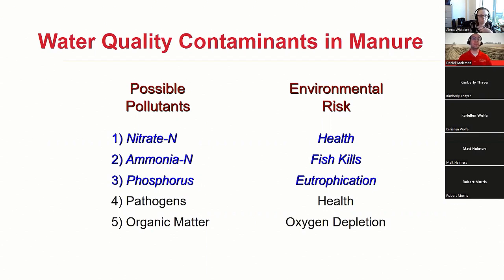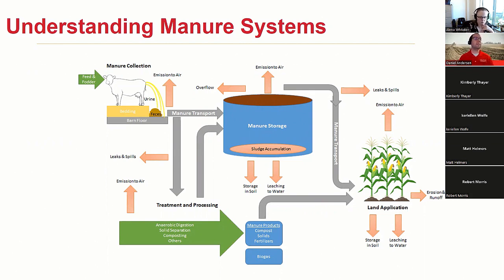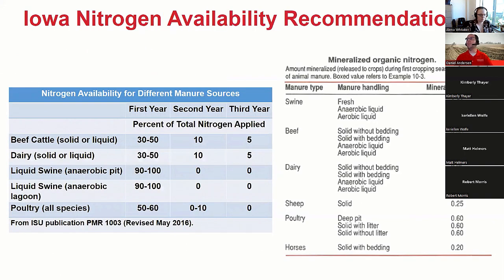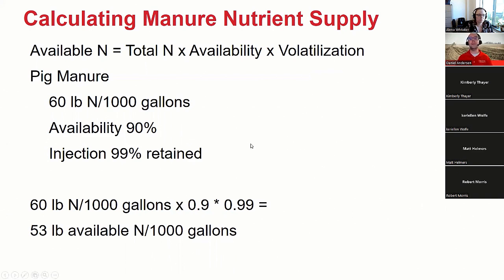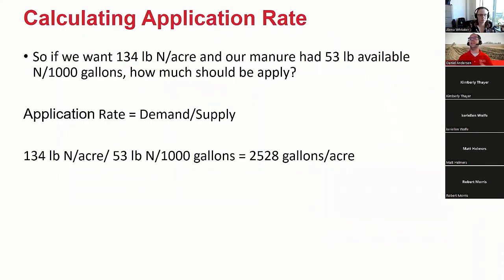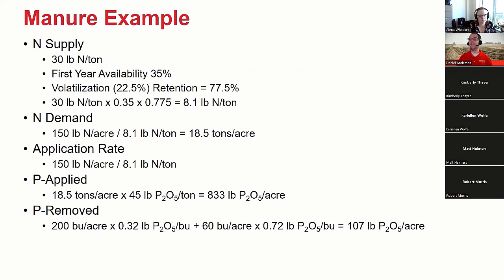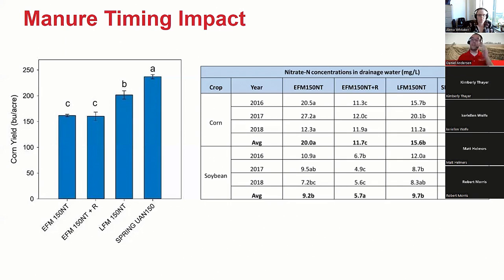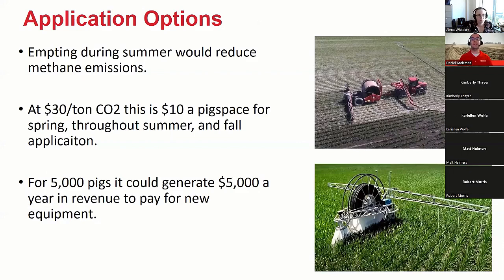Iowa Learning Farms - August 10, 2022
Manure: Ancient Fertilizer in a Digital Age
-Daniel Andersen